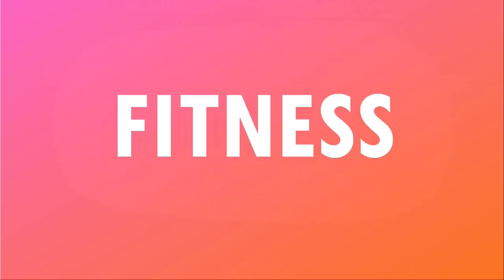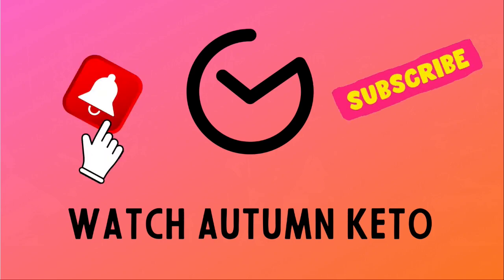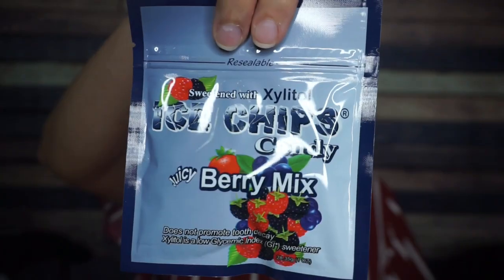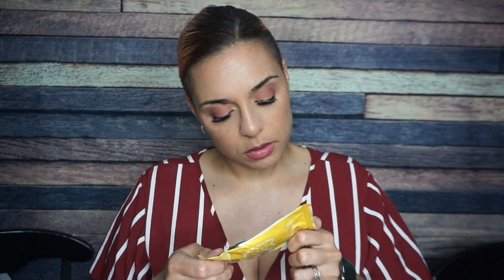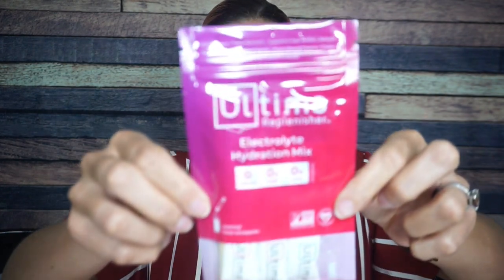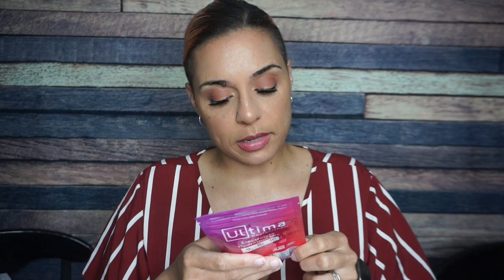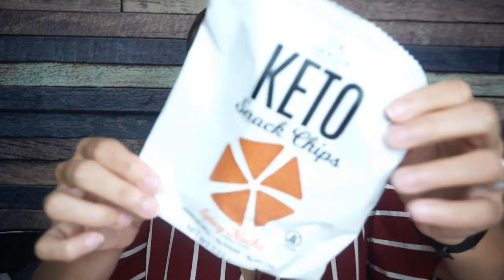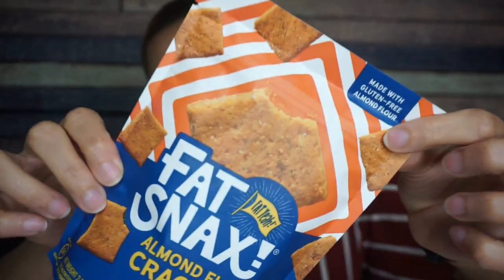June 2022 Keto Krate Unboxing & Giveaway | Keto Snack Review